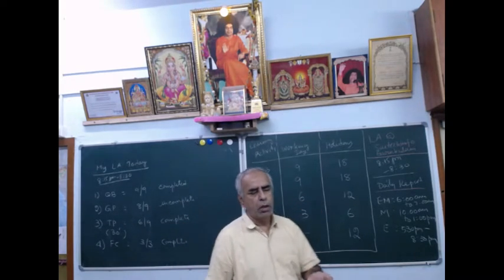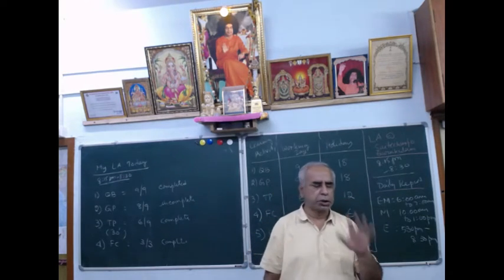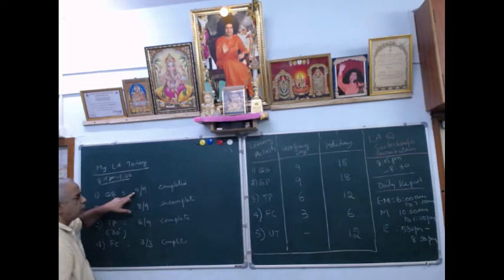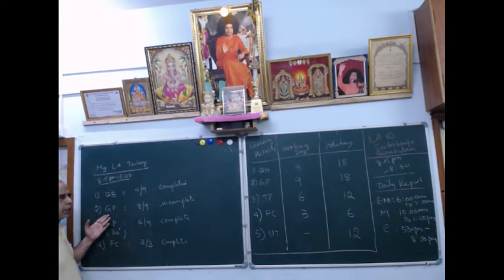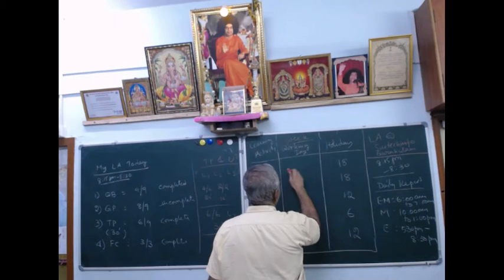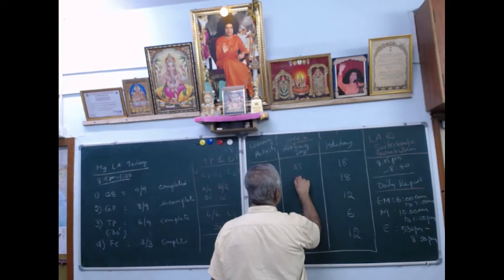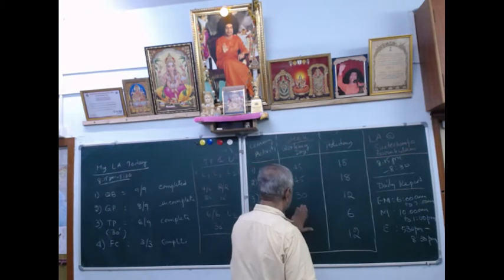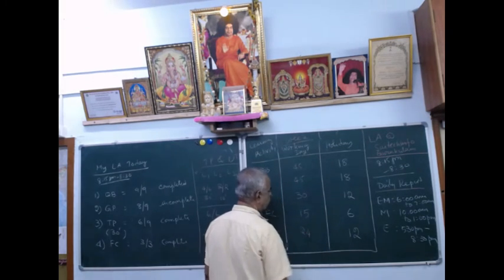Learning tasks at saitechinfo gurukulam | English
Learning tasks at saitechinfo gurukulam - English version